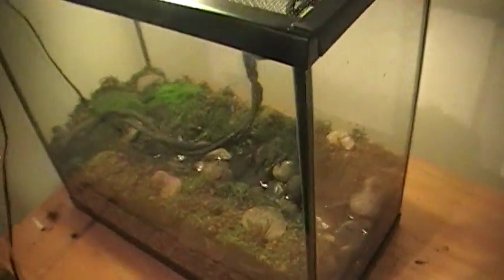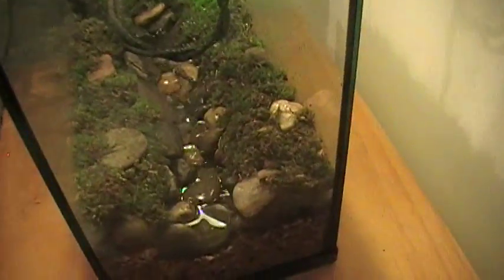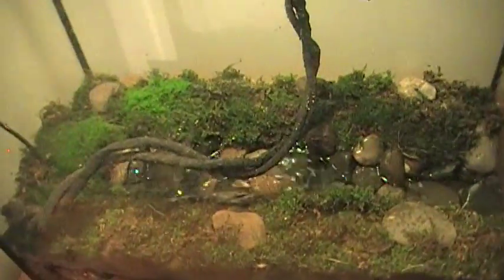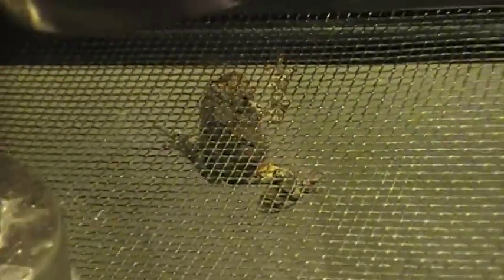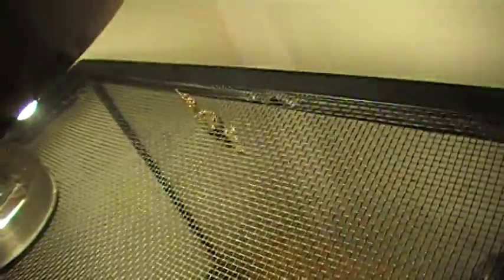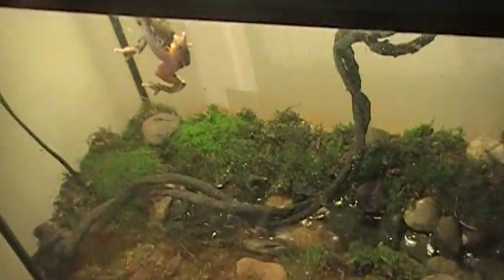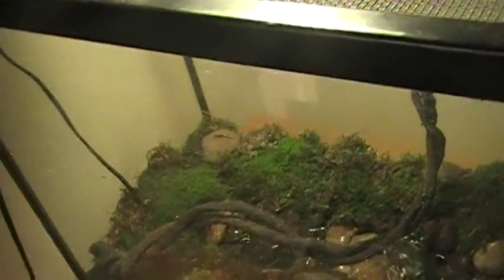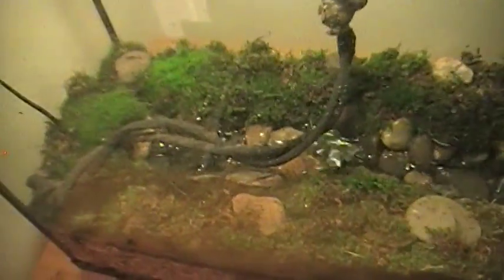The gray tree frog in his new stream vivarium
The Gray Treefrog jumps around the new vivarium